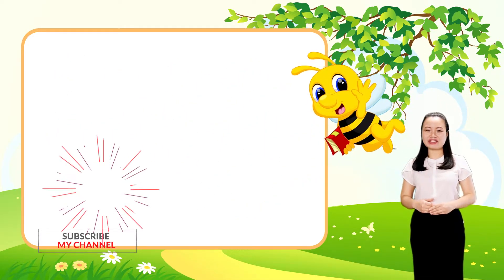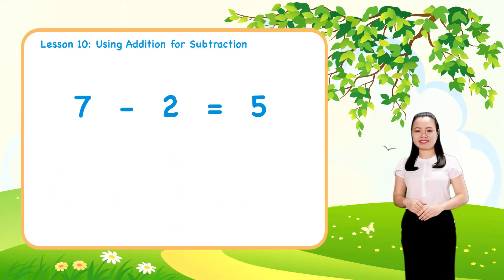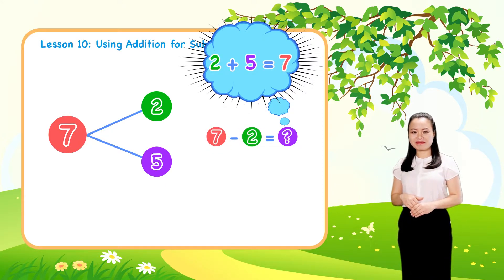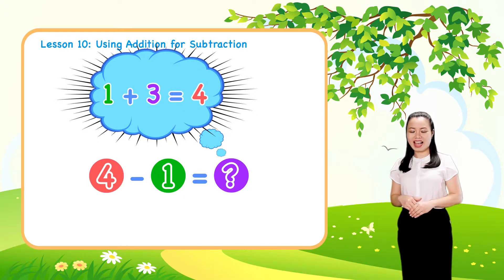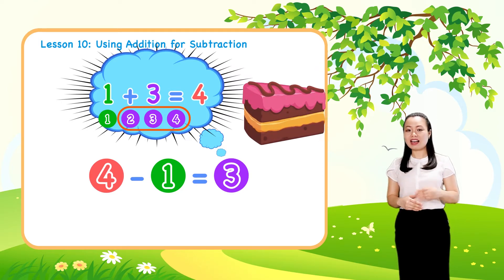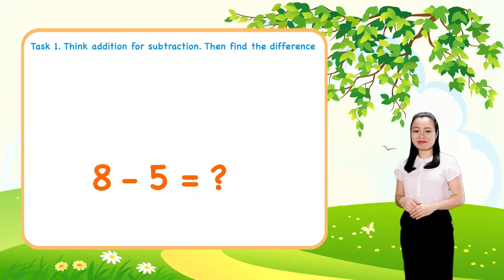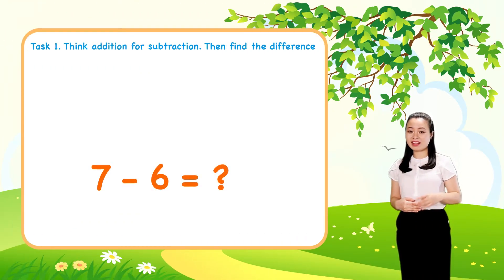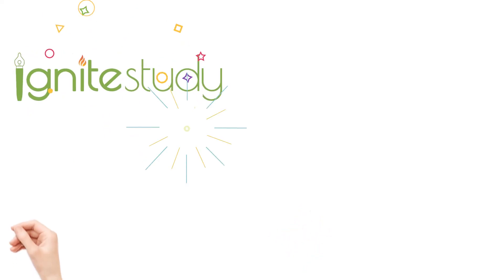Math For Kids - Lesson 10. Using Addition for Subtraction | 1st Grade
Lesson 10. Using Addition for Subtraction | 1st Grade
Our lesson today is about " Using addition for subtraction", which shows how to use additiion to do subtraction.